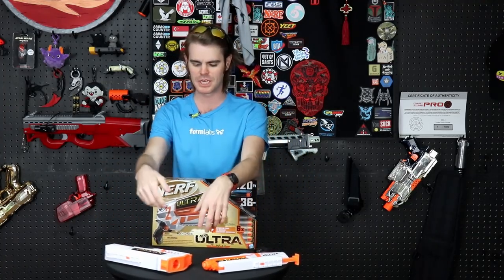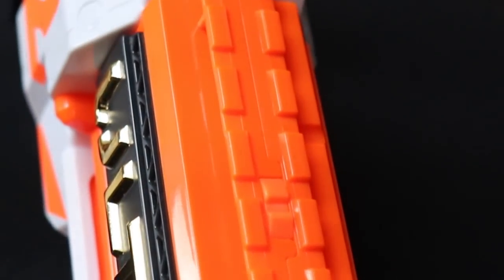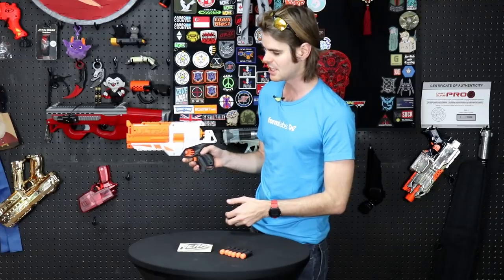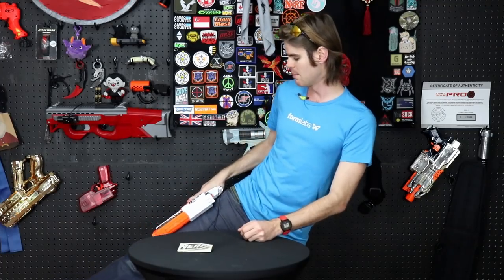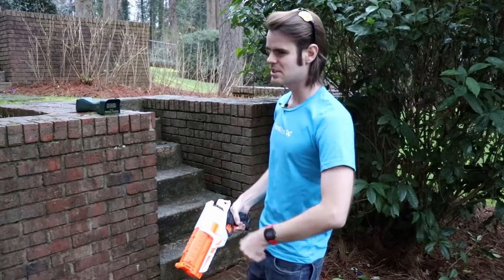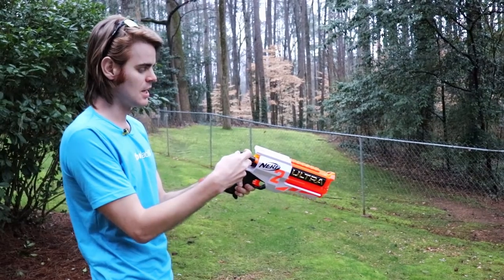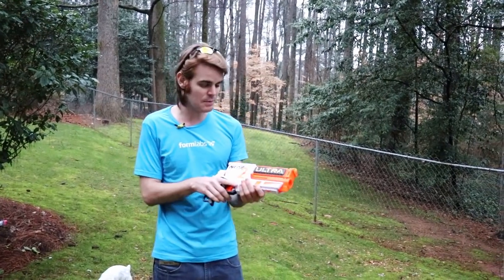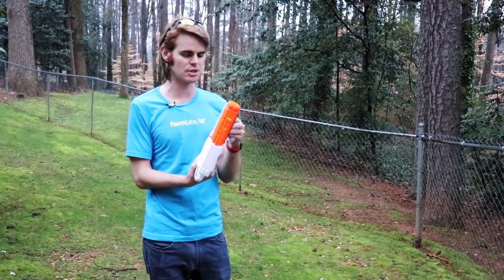Honest Review: NERF Ultra 2 (Super Revolver)!!!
The best of a bad line.

My fanmail address is:
Drac Thalassa
4426 Hugh Howell Rd.